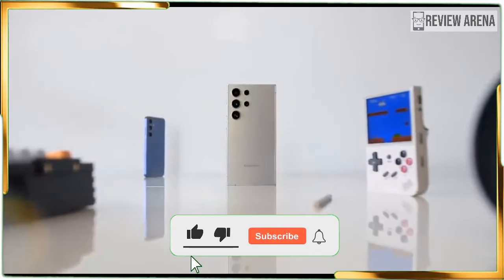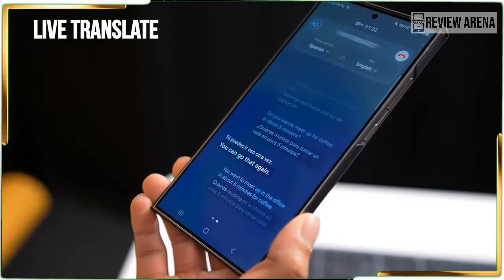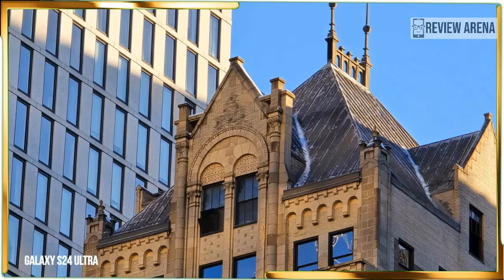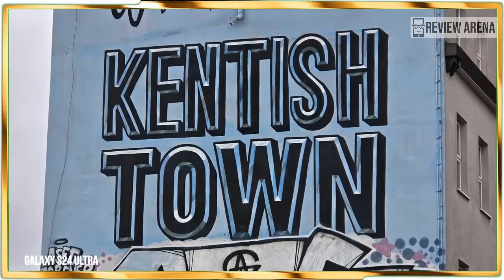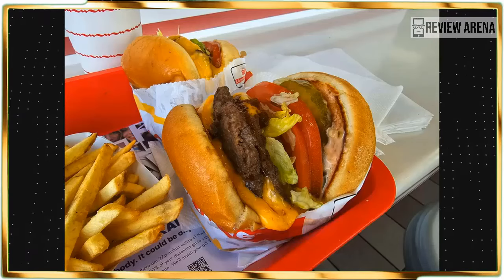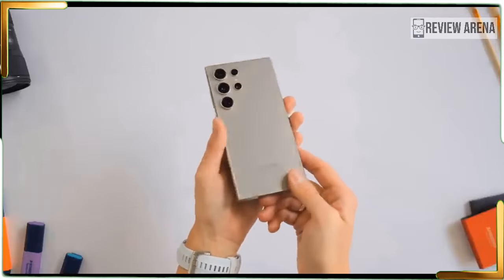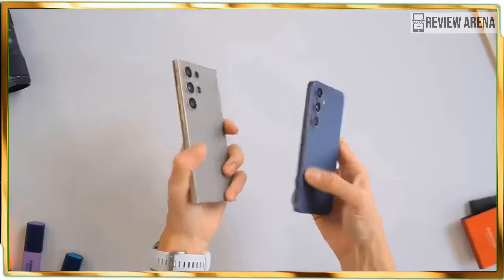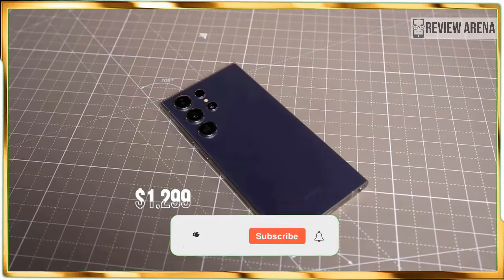Samsung Galaxy S24 Ultra Review: The Finest Galaxy Yet